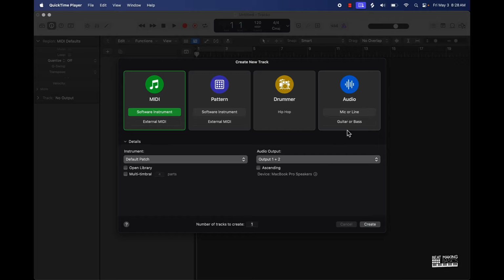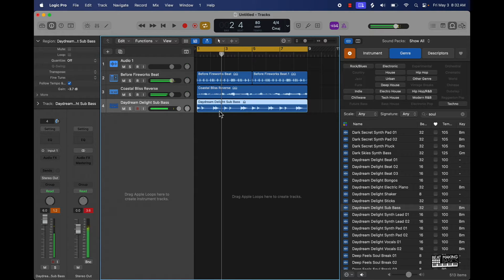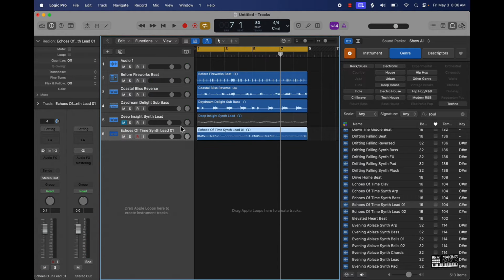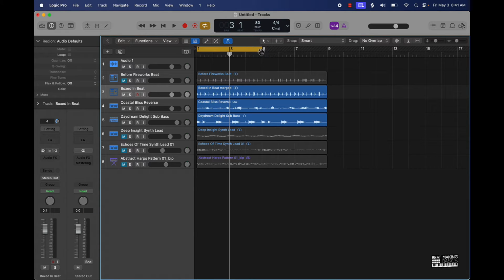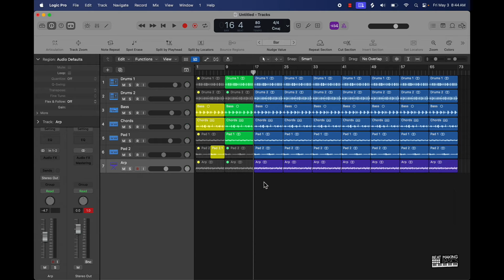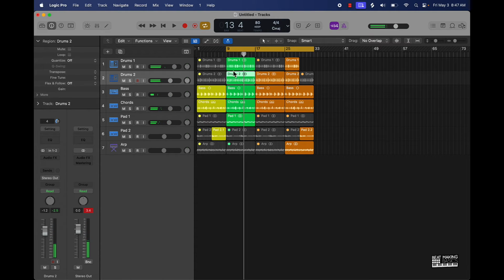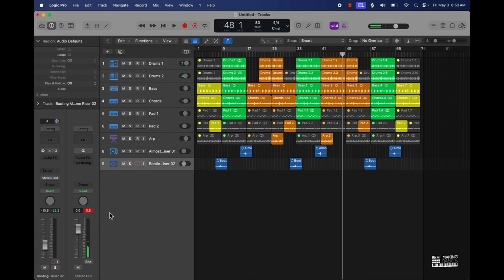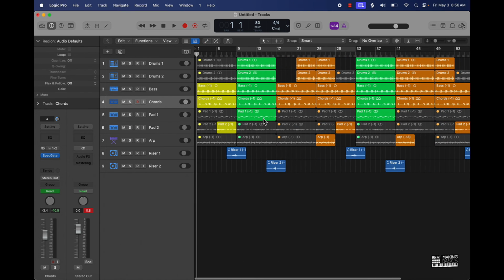Make A Hip Hop Beat Using Loops In Logic Pro X (For Beginners)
⬇️ Start Here — Beat Making for Beginners